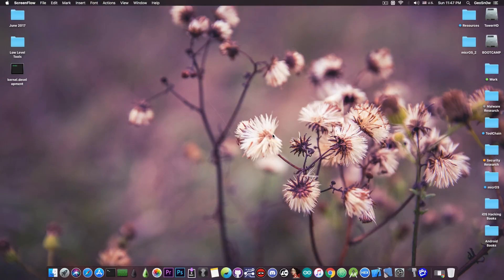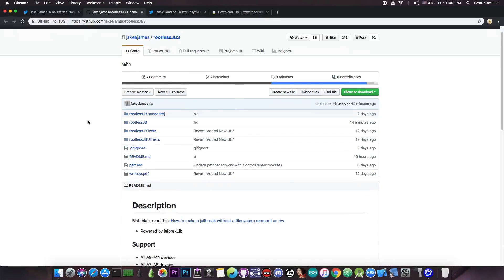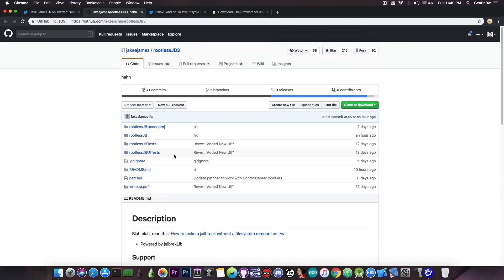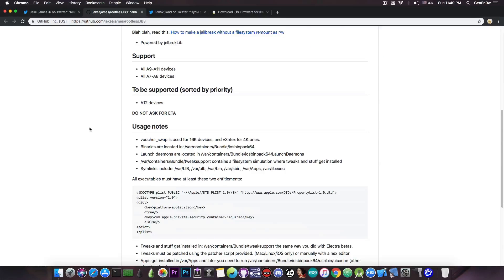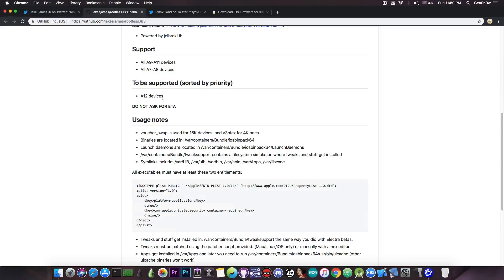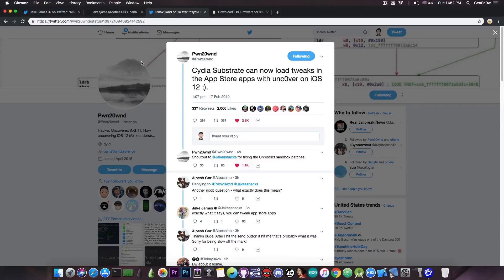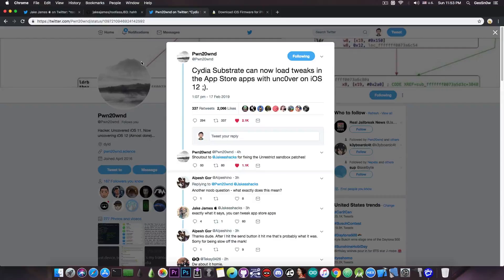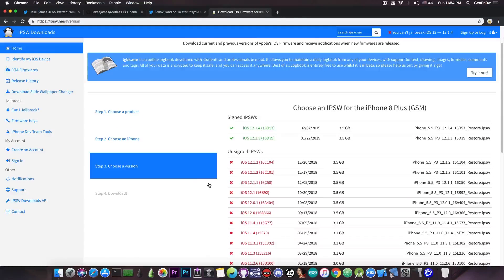iOS 12.1.2 / 12.0 JAILBREAK (RootlessJB) With Tweaks for A7 to A11 RELEASED!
In today's video, we're discussing the release of Jake James' RootlessJB with support for A7, A8, A9, A10, and A11 devices. This means support for iPhone 5S all the way up to iPhone X. A12 devices are currently not supported. Those are iPhone XS, iPhone XS MAX, and iPhone XR. For the supported devices the jailbreak brings quite a lot to the table. Many of the tweaks can be installed and used on iOS 12 all the way up to iOS 12.1.2. Of course, there is no Cydia and no remount for the root file system as this is a rootless jailbreak, but the tweaks can easily be installed with the built-in Filza or using my tool, GeoFilza which is a self-contained fork of Filza.

Do I recommend using this? Well, it's complicated. See, the procedure to get the tweaks working is initially quite difficult to understand if you are not familiar with command-line tools and the way Filza works. You have to patch the tweak .DEBS manually using a patcher tool, and then transfer the content over to the device through a file manager on Mac. Although you get used to the process after a few tries, it's not the easy 1-Button action you're used to from previous jailbreaks. So what can you do? Well, if you don't want to mess with patching yourself you should wait for Unc0ver Jailbreak which is almost complete. The release is very close and that will contain proper Cydia and Cydia Substrate, so you'll have the normal jailbreak experience you are used to.

▽ Resources ▽
▶ iOS 12.1.2 / 12 How To Get FILZA (No Jailbreak) FOR iPhone 5S, 6, 7, 8, X, etc. With ROOT